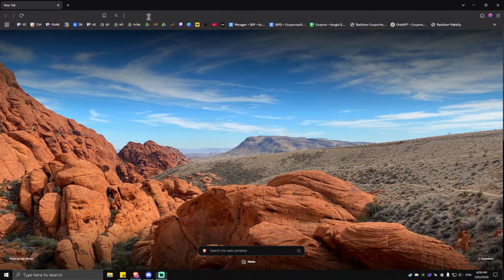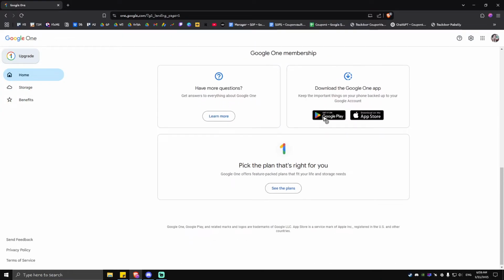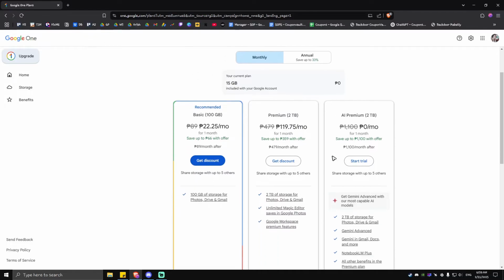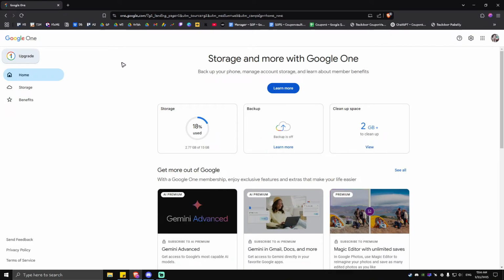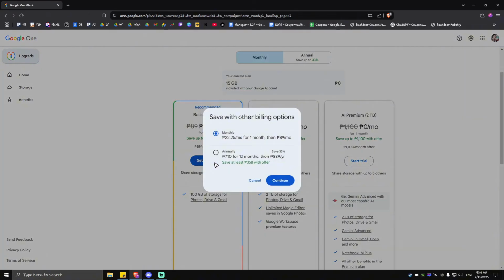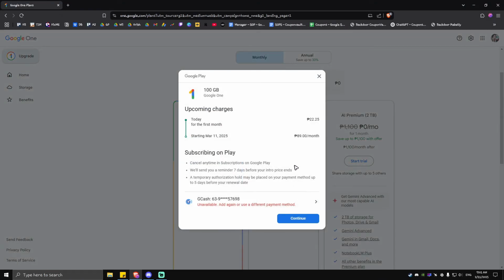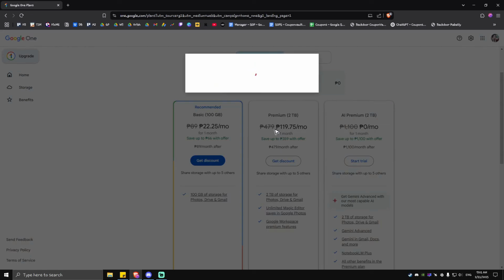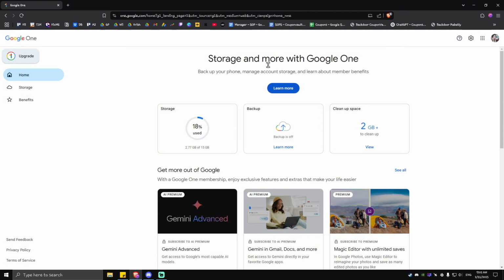How to Buy Google One Storage (Step by Step)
Need more cloud storage for Google Drive, Gmail, and Photos? In this tutorial, I’ll show you how to buy Google One storage, choose the right plan, and manage your subscription. Follow this step-by-step guide to upgrade your storage today!